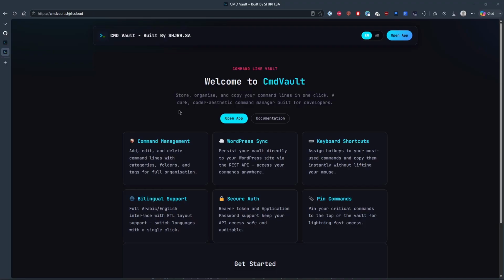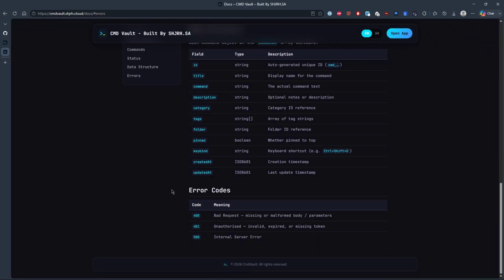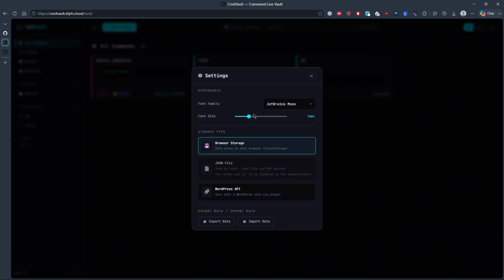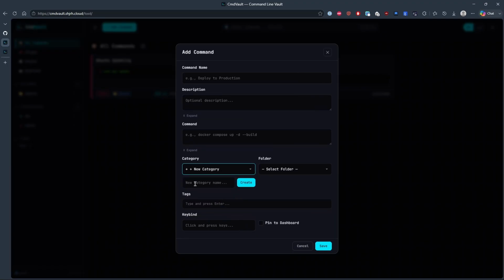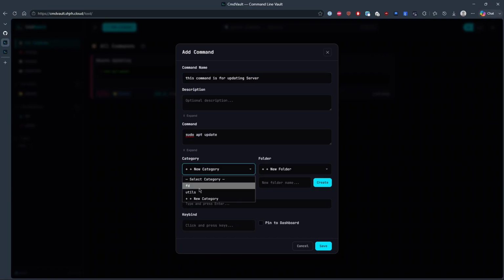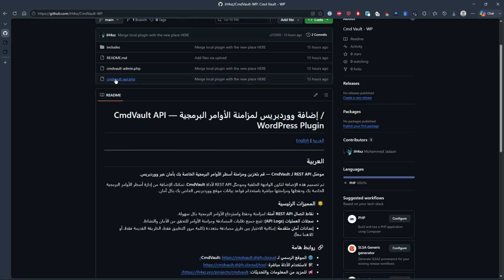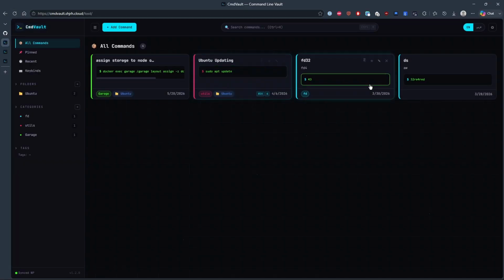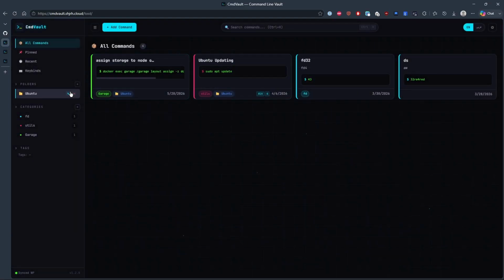CmdVault - No Important Commands will be lost.. A way to save Command line Commands...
Never forget your console or server management commands again! 🚀

CmdVault is a simple, secure, and open-source tool designed to help developers and system administrators save, manage, and quickly access the CLI commands they use weekly, monthly, or during intense server setups (like configuring a new VPS).

Built with privacy in mind, CmdVault does not store your data. Everything stays completely within your own infrastructure!

🔥 Key Features Covered:
3 Storage Methods: Learn how to save your data locally using a JSON file, keep it quick in Browser Storage, or sync it securely across your devices using our custom WordPress API Plugin.

Keybinds (The Ultimate Time-Saver): See how to assign custom keyboard shortcuts (e.g., Alt + 5) to instantly copy long commands (like sudo apt update) straight to your clipboard.

Organized Categorization: Easily structure your commands using names, detailed descriptions, categories, folders, and tags.

Bilingual Support: Full interface support for both English and Arabic.

Easy Data Migration: How to seamlessly merge your offline browser data straight into your WordPress database without losing anything.

📂 Links & Resources:
Live Tool use today: